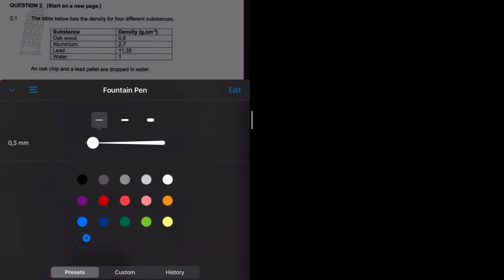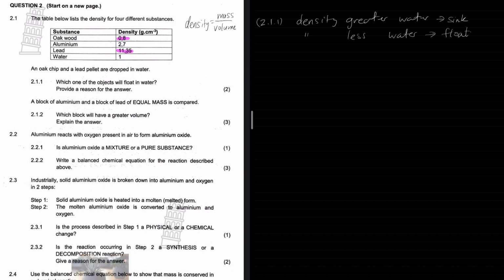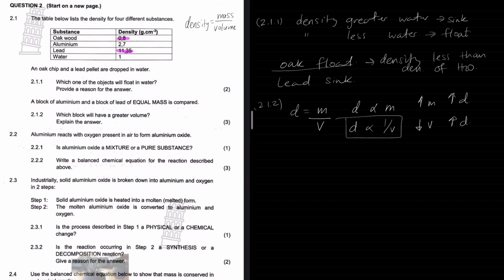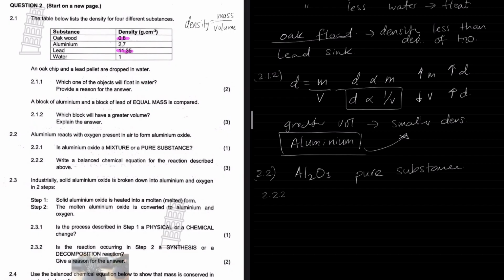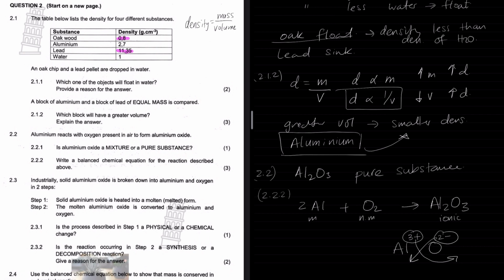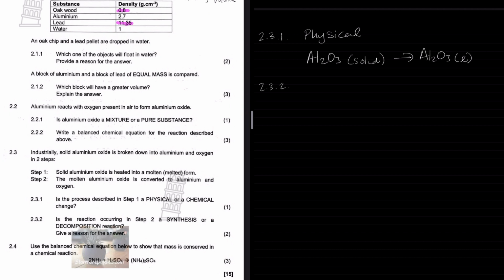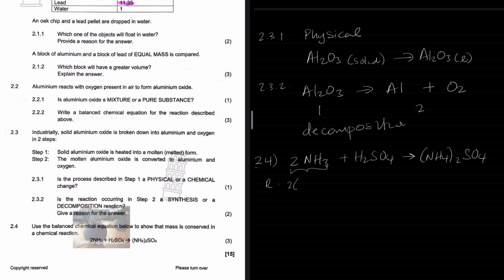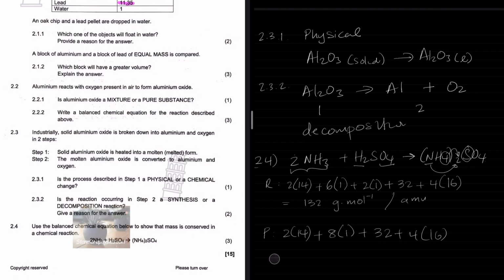How to Answer Conservation of Mass & Physical vs Chemical Change | KZN June 2024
we work through a full physical sciences question that tests real understanding of density, pure substances, physical vs chemical changes, and conservation of mass.

We cover:

🪨 Why certain objects float or sink using density and volume
🧪 Classifying aluminium oxide as a mixture or pure substance
⚖️ Writing a correct balanced chemical equation for aluminium + oxygen
🔥 Identifying chemical vs physical changes in industrial reactions
⚗️ Using the law of conservation of mass in a balanced reaction equation

📌 More step-by-step science walkthroughs @dualsauce